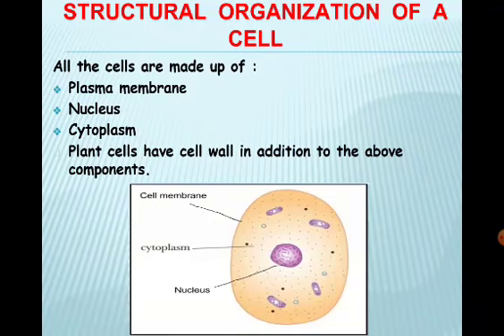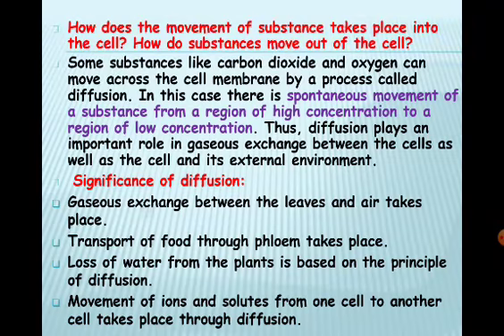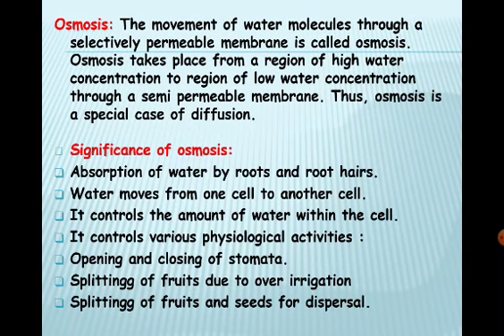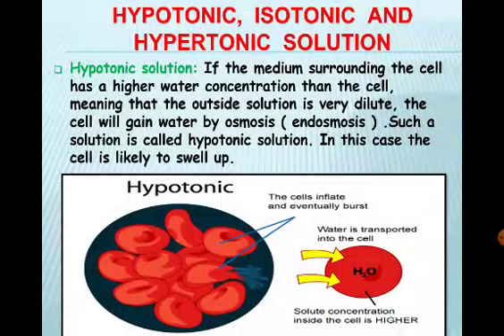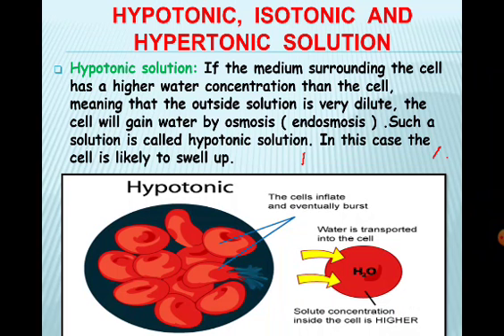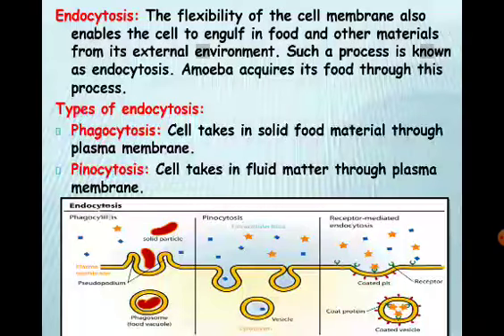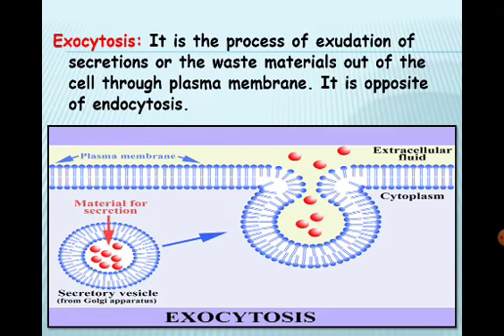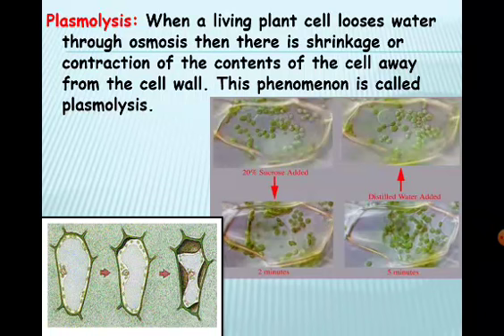Ix science chapter 5.2 cell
Cell membrane and it's functions